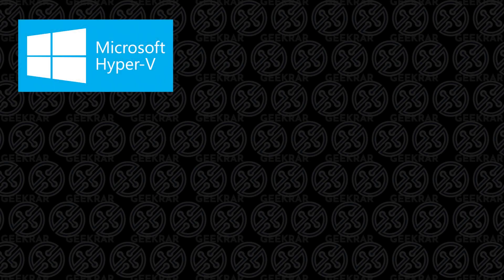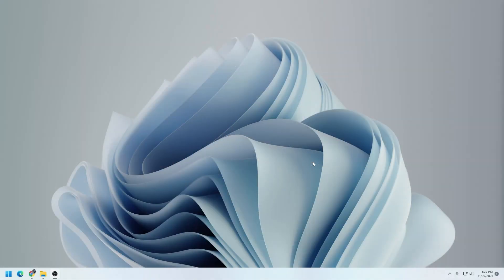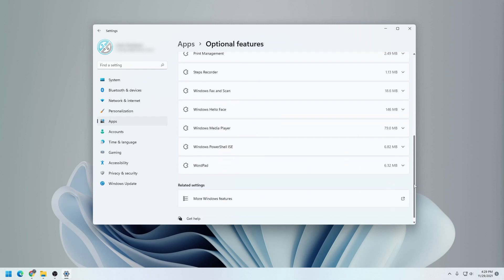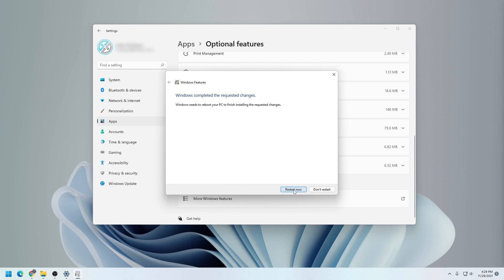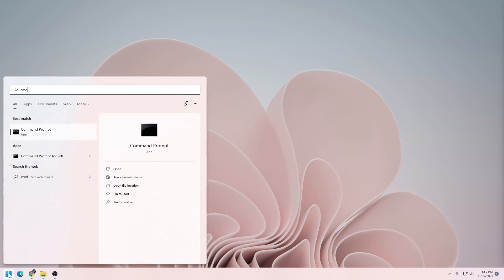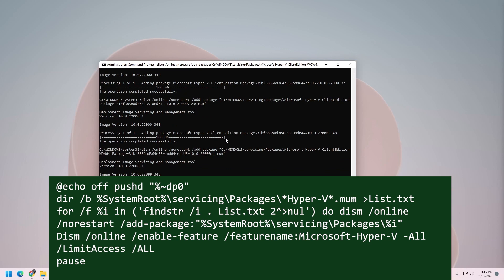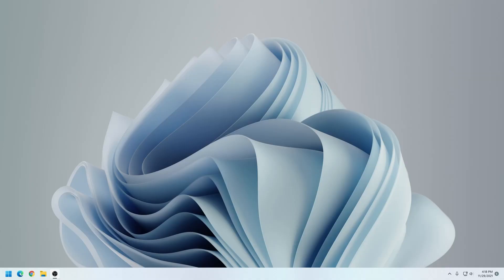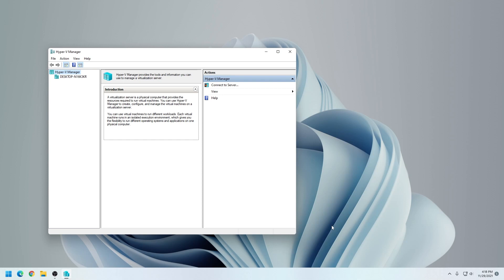Windows 11 Hyper V | Easy to follow guide to setup Hyper V on Windows 11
In this video, I will walk you through the steps to get Windows 11 Hyper V up and running. The first method is for Windows 11 Professional Edition, but if you have Windows 11 Home, see the below commands to enter on you PC.

Video Notes

Commands for Windows 11 Home
Ensure you open Command Prompt as Admin
(brackets are not allowed in description so see the pinned comment)

Helpful Links for Windows 11

Request?

Support Me?

Crypto
DOGE: DQNagpAaa8WRENNyqEhwCerinHxxnXf8ef
REDD: Rd1qSN9CB5n34oMWKPPktPky2HYUB6ZSNj
RVN : RQNEfC8RLdhS9DWBq8AdG7Go4uQSkJvDpm
XRP : rw75N3V4zkmoVdsSJzNkvCMVkjmErKyEDo